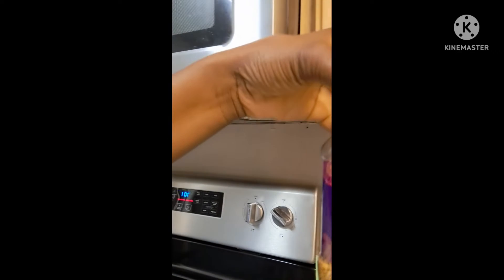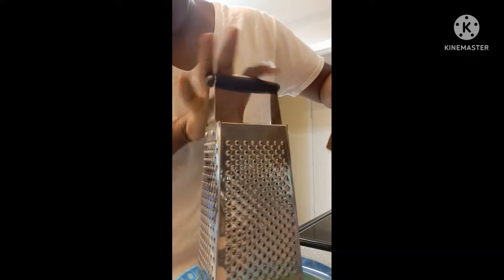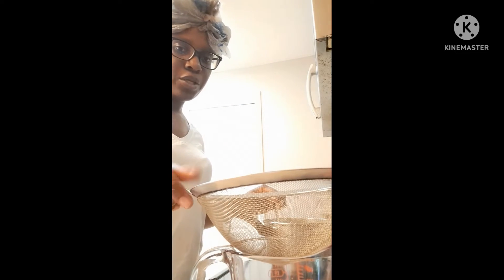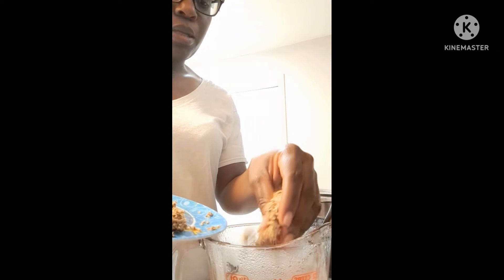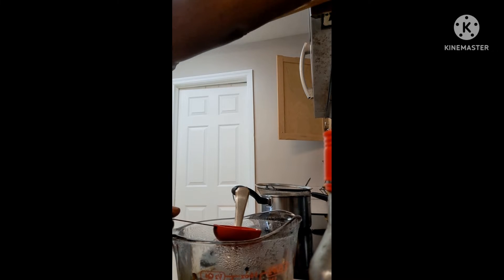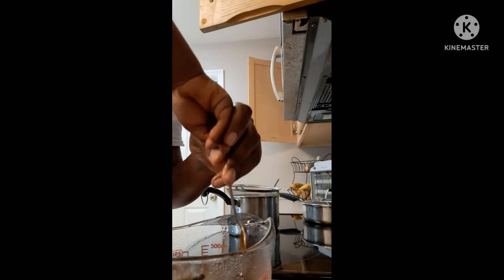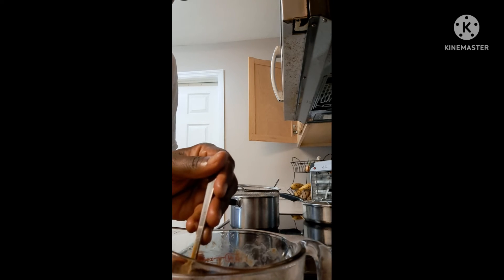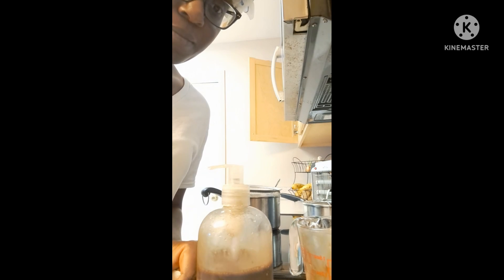Clove Flaxseed Fenugreek Homemade Clarifying shampoo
want to make your own clarifying shampoo? let me help you. This will clarify your hair and leave it fully moisturize.